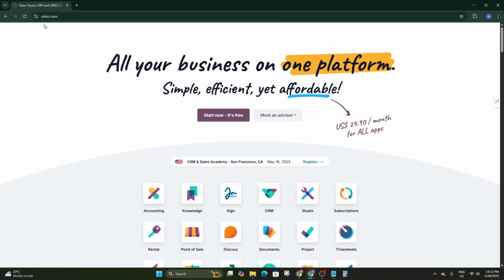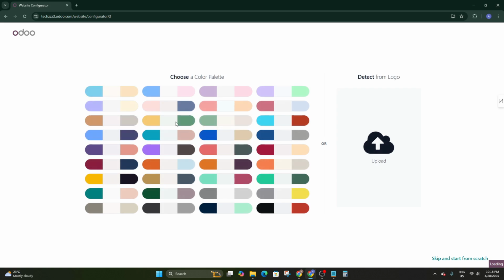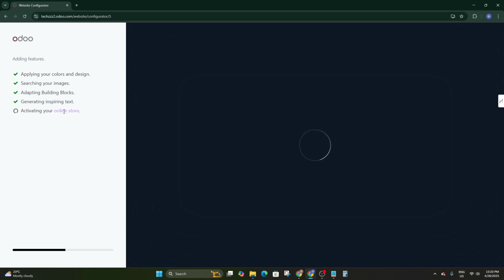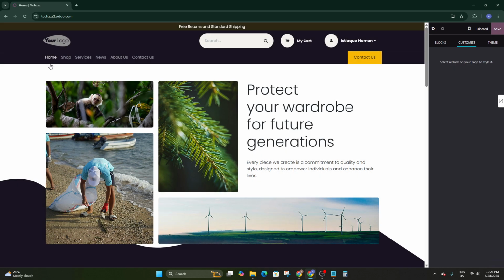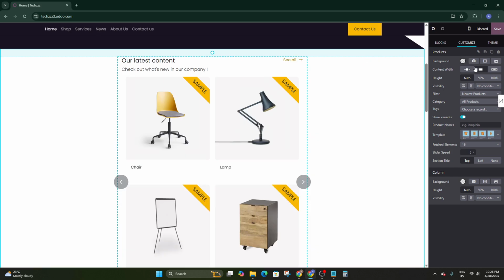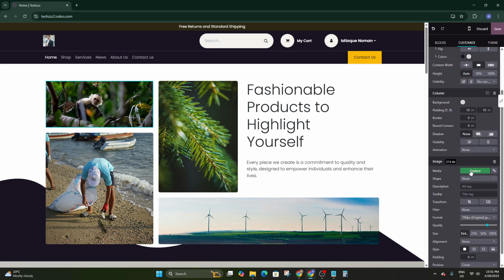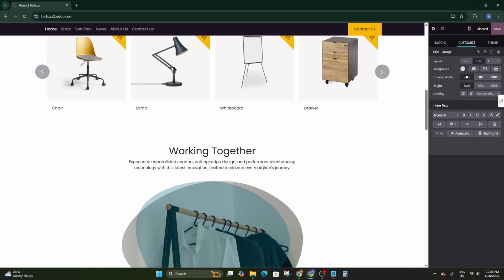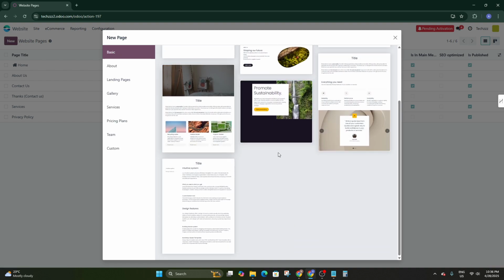How To Create A Website With Odoo - 2026 | For Beginners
In this video, we’ll show you how to create a website with Odoo, a powerful open-source platform that makes website building easy for beginners and experts alike. Learn how to set up, customize, and launch your website using Odoo’s user-friendly tools. Whether you’re creating a personal blog, e-commerce store, or business website, this tutorial covers everything you need to get started!